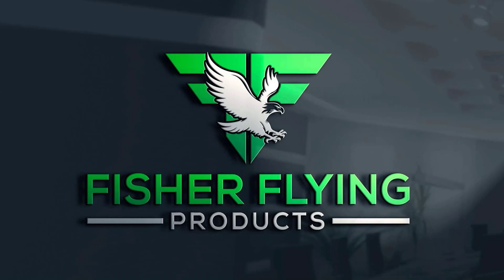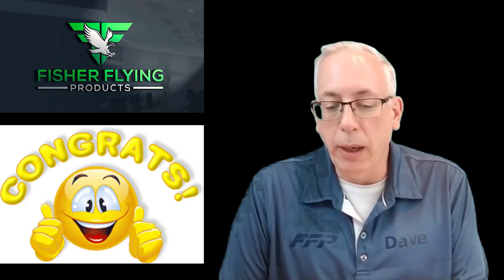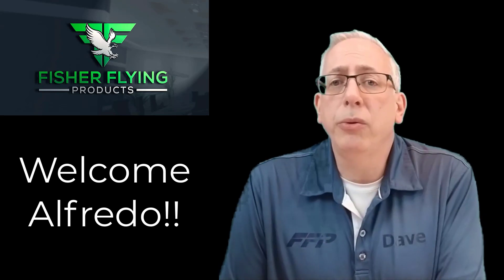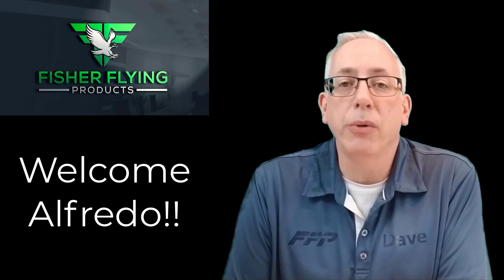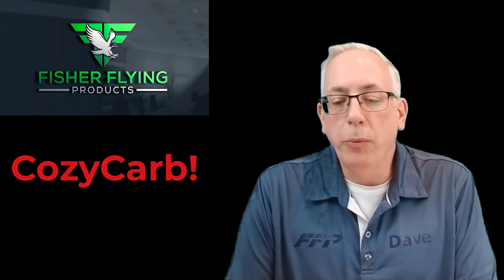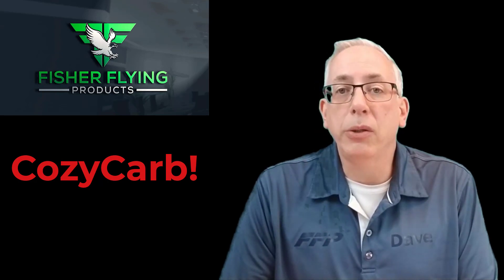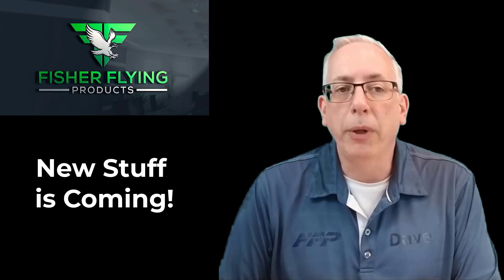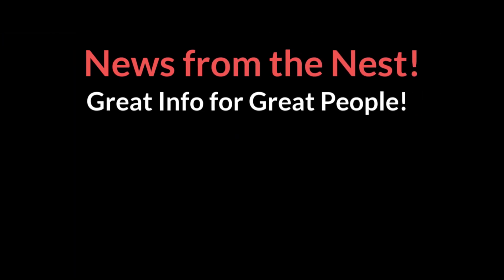FISHER NEWSLETTER NUMBER 20 - ARIA UPDATE - COZYCARB UPDATE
Fisher News Letter 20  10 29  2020

Updates this week on the Fisher Aria and our new product CozyCarb - Rotax Engine Ice Prevention Systems. News about our New Employee and an update on our efforts to digitize our designs